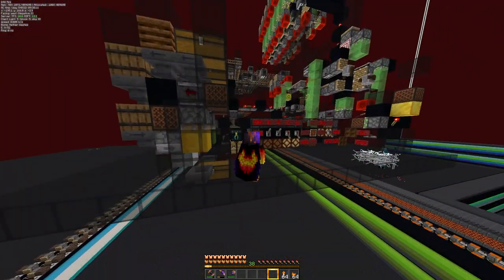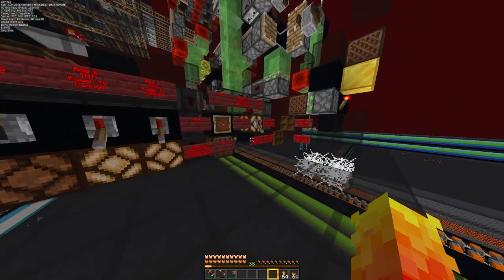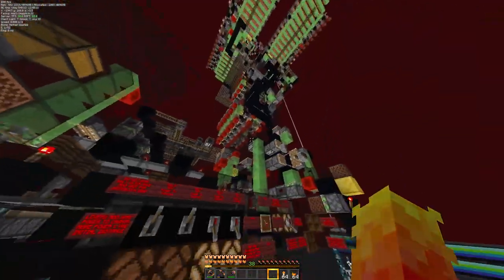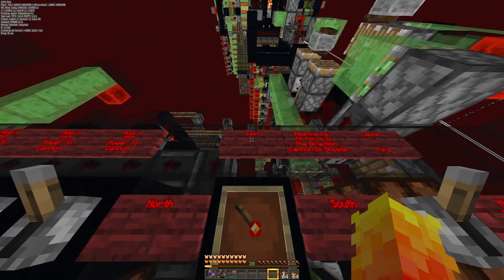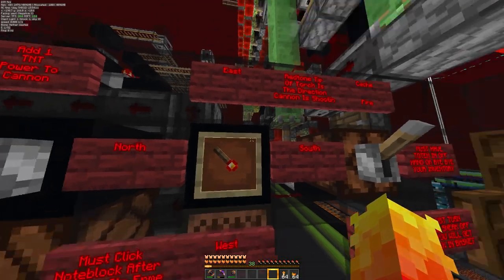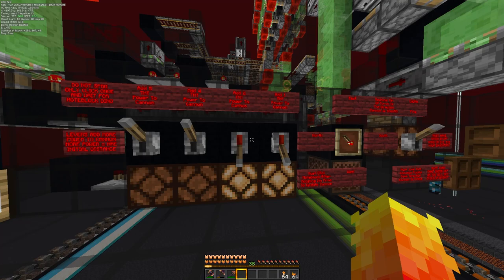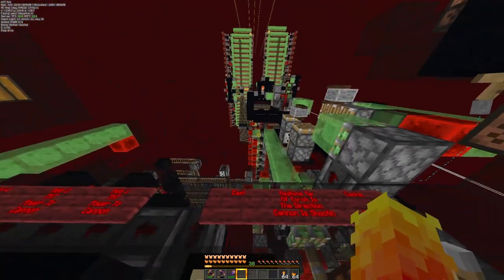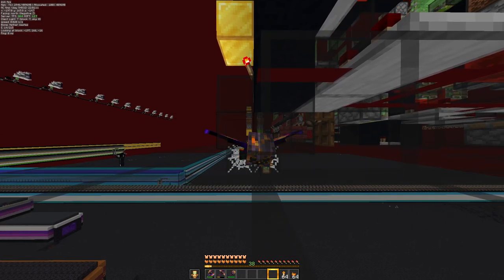Minecraft 1.17.1 (AutoCraft) ep.80 (TNT Player Cannon!) One Of The Fastest Ways To Travel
Today I showcase and build one of the fastest ways to travel in Minecraft!

TNT Player Cannon designed by Yun in the NutTech discord. Be sure to check them out in that discord!

Timelapse music -